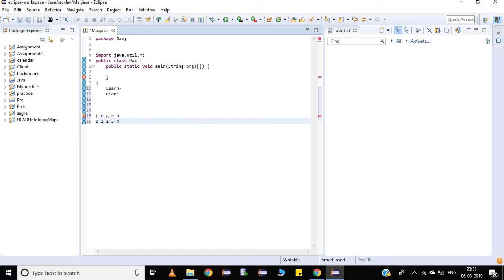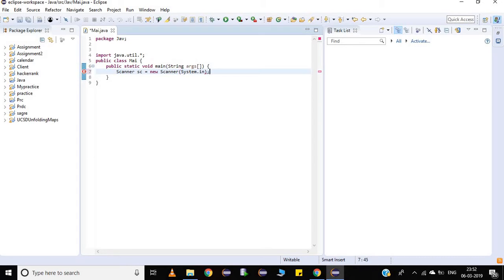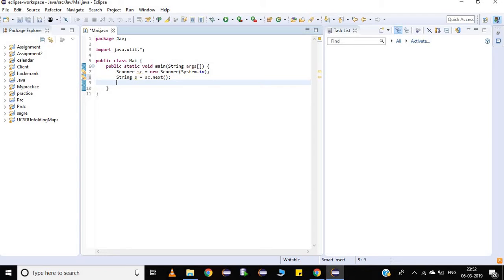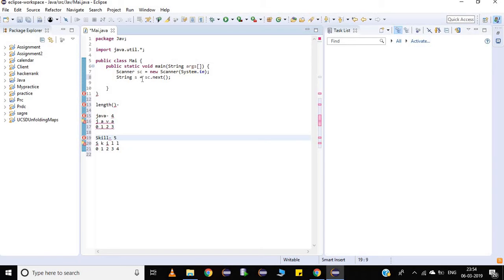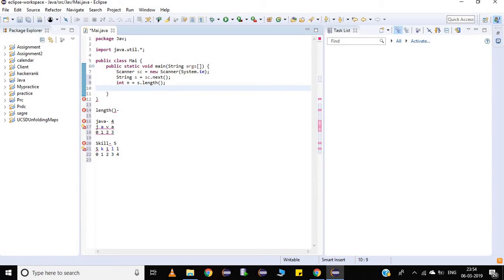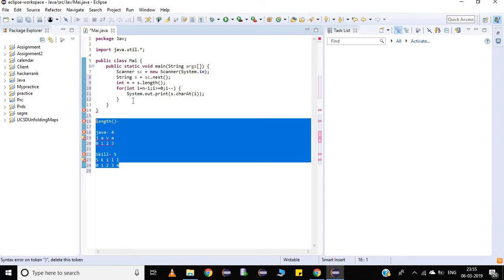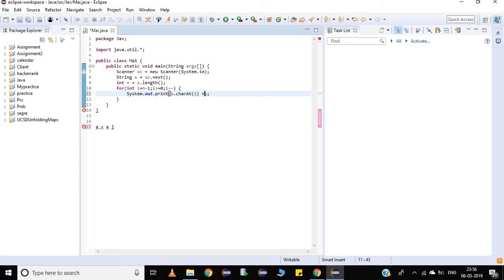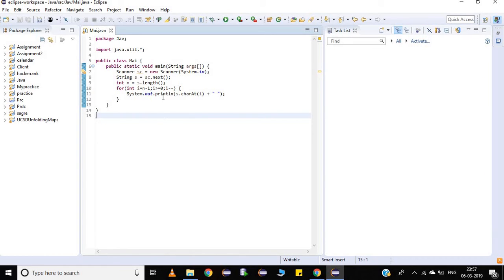how to reverse a String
In this video we saw how to reverse a String using the charAt function